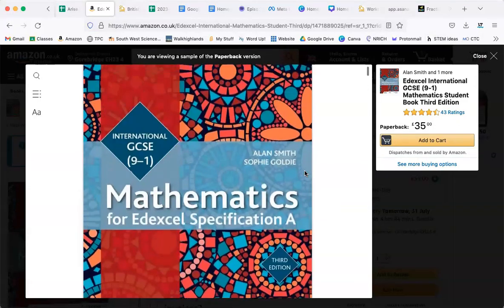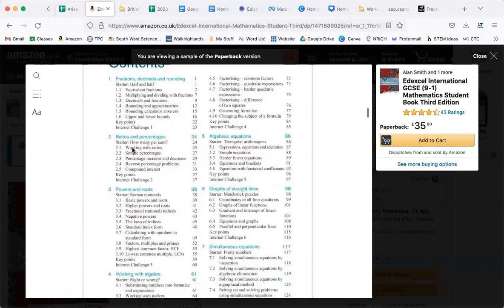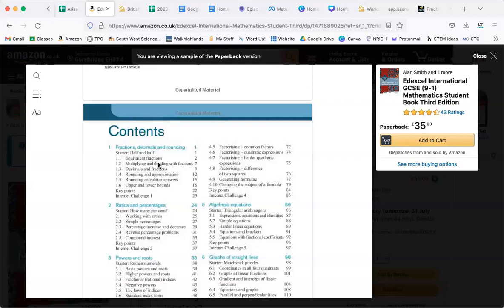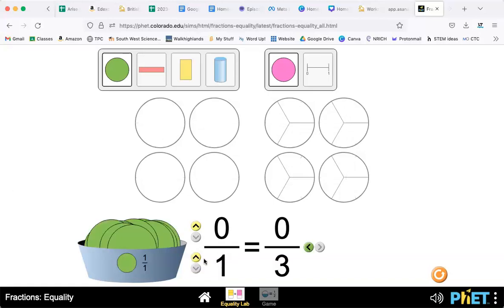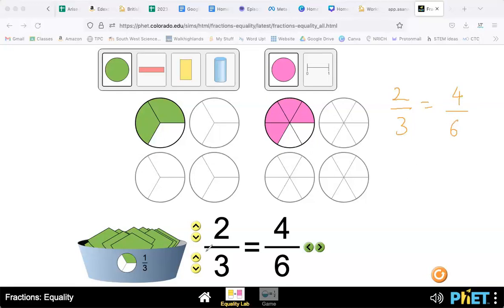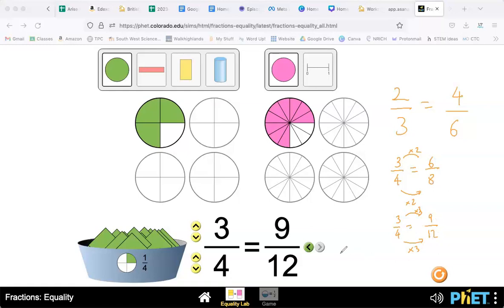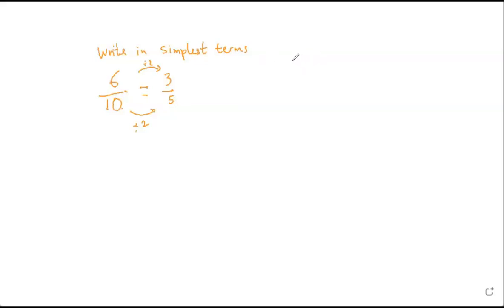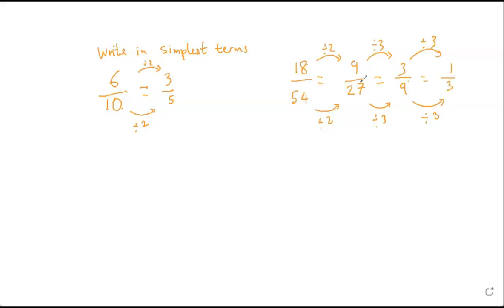iGCSE maths where it begins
Interested in starting iGCSE maths. well this is how it begins.